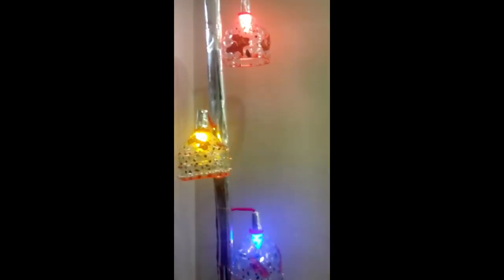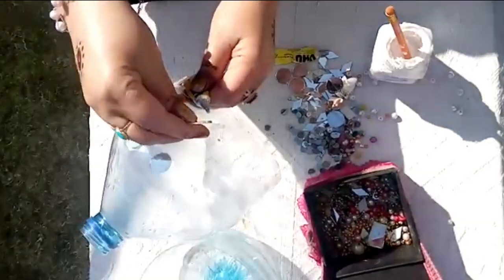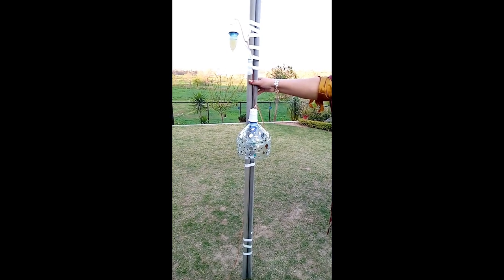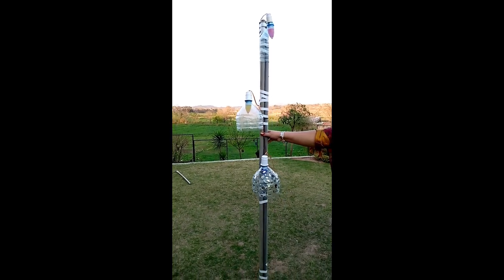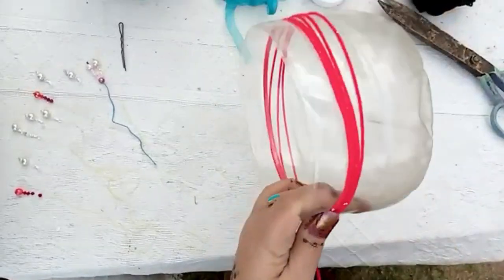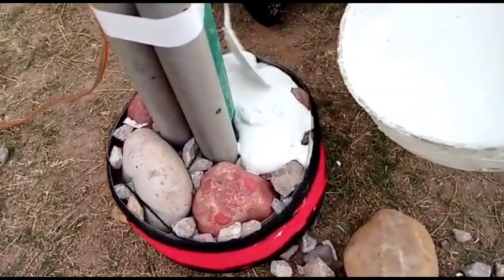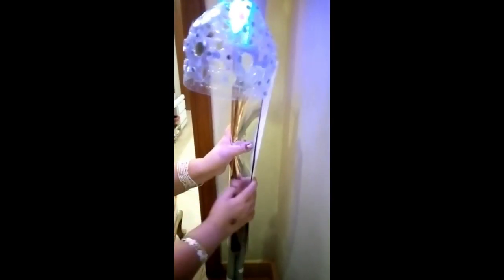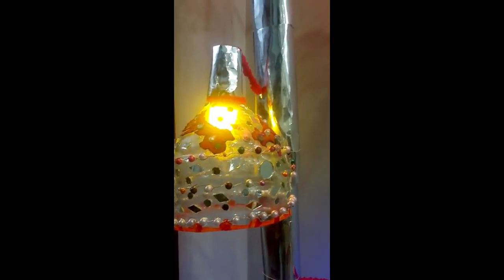Hand Made Lamp Using Recycling Materials | Naz Art & Craft | Tutorial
In this video you'll get to watch a DIY Tutorial of how to make Lamp Using Recycling Materials.